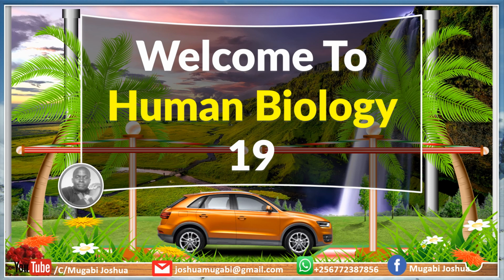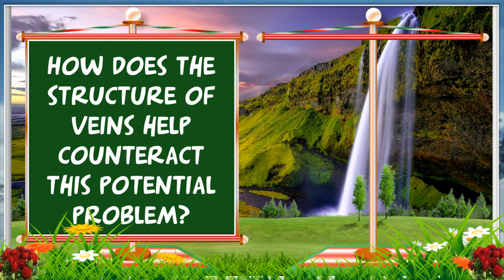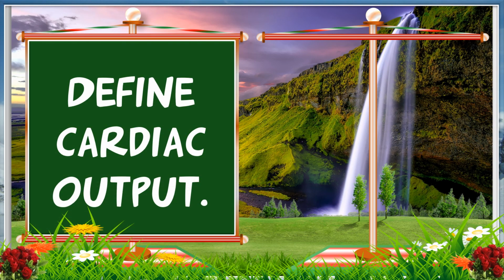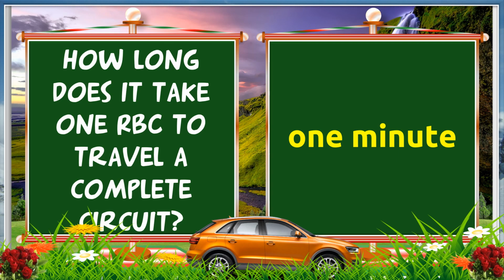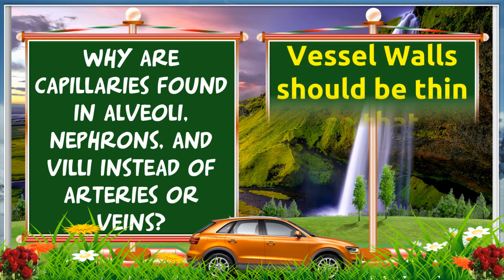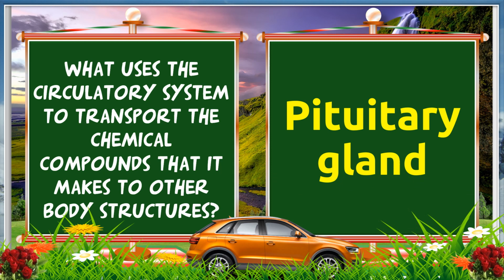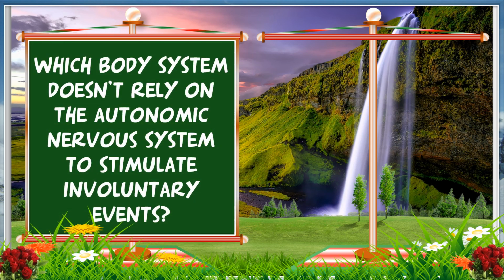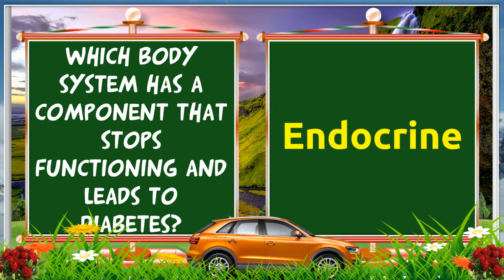Human Biology 19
How does the structure of veins help counteract this potential problem?
veins have larger lumen, so they can take up as much fluid as is returned to capillaries; avoids any back-pressure that would impede reabsorption of fluid.

Define cardiac output. What two factors are altered to increase or decrease the cardiac output? How long does it take one blood cell to travel through the entire circulatory system once?
Cardiac output = stroke volume X heart rate.

How long does it take one RBC to travel a complete circuit?
one minute